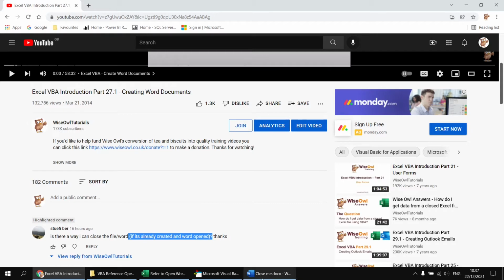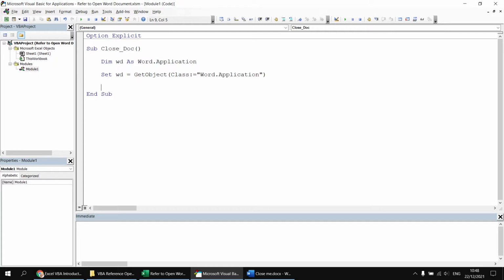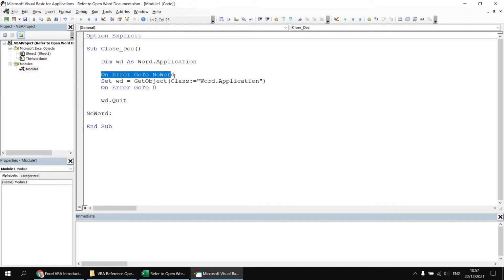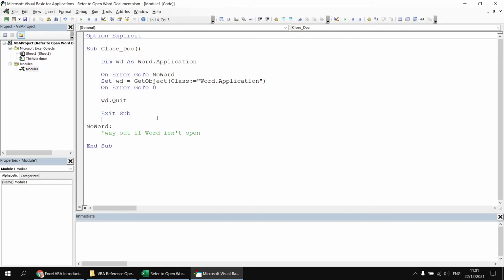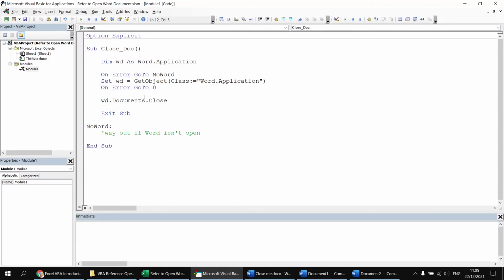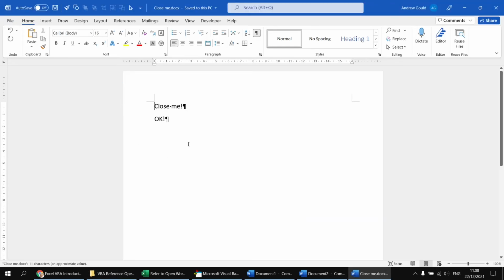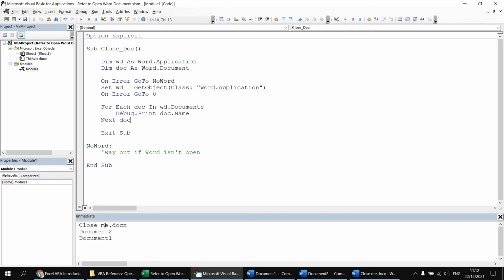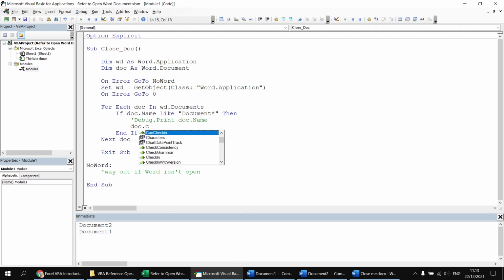Wise Owl Answers - How do I refer to an open Word document in Excel VBA?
This video explains how to get a reference to an open Word document using Excel VBA. You'll learn how to use the GetObject function to reference a running instance of Word and how to add error handling code to deal with occasions when Word isn't running. You'll also see how to quit the application, close all documents leaving the application open, close a single document and how to loop through the documents collection.

Chapters
00:00 The Question
00:51 Referencing an Existing Instance of Word
01:54 Adding Error Handling Code
03:57 Close All Documents but Keep Word Open
04:45 Close a Specific Document
05:27 Saving Changes when Closing a Document
06:30 Looping Through the Documents Collection